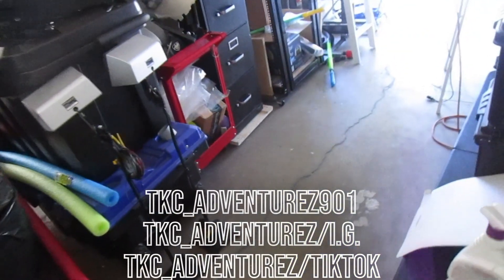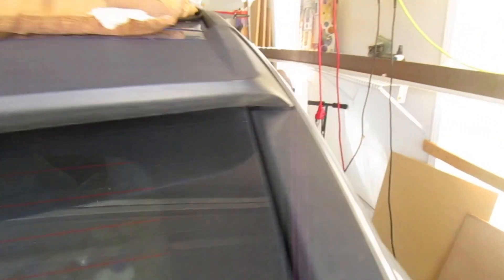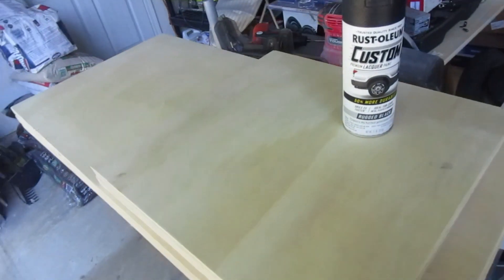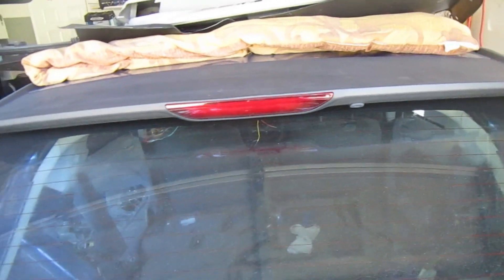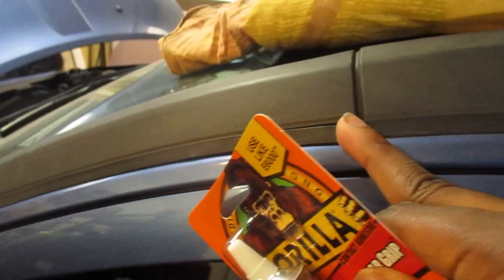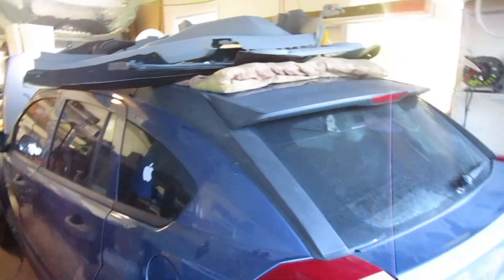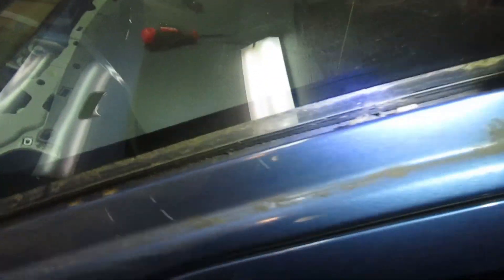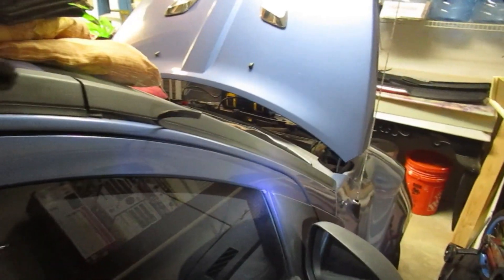2007 Dodge Caliber Project (Part 24) Taking off the outside trim panels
In the video Im talking off trim panels on both sides of the car on the top